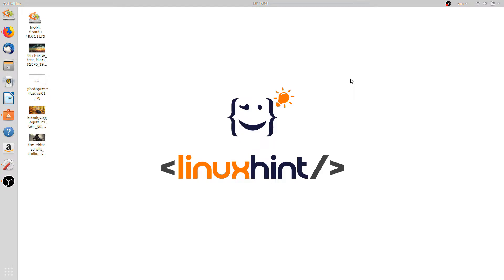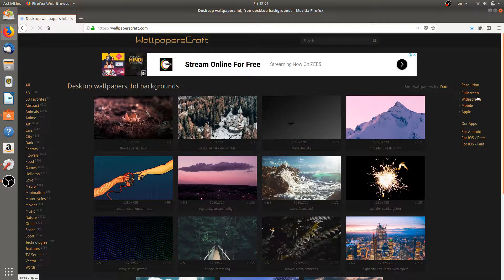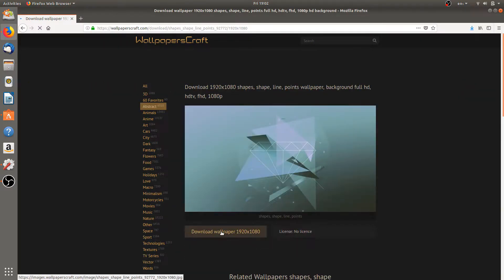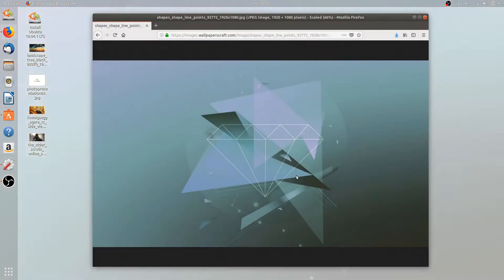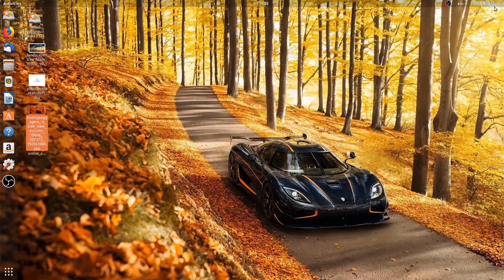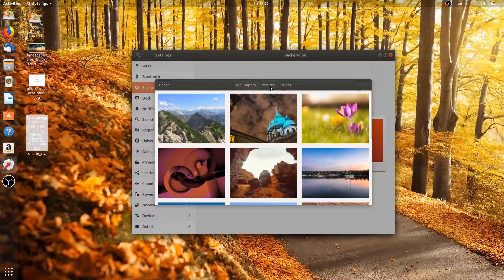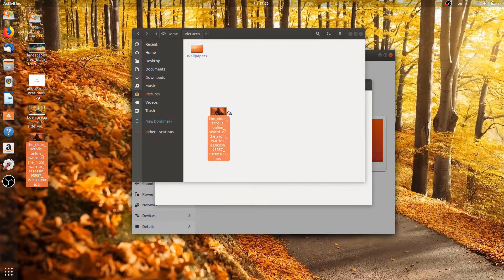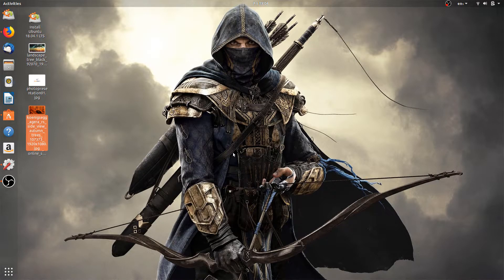Update Ubuntu Wallpaper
You can make your desktop user experience much more enjoyable by updating the background wallpaper on your Ubuntu system.  How to find good wallpapers and how to update your system with the wallpaper background is shown in this video.